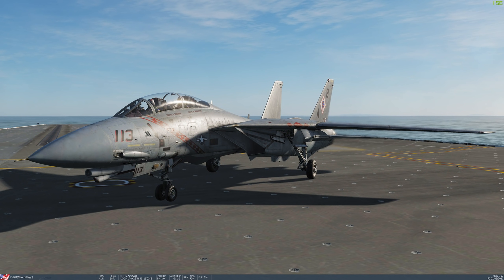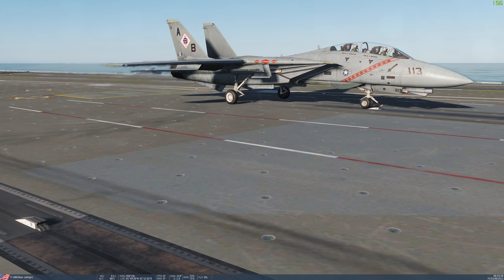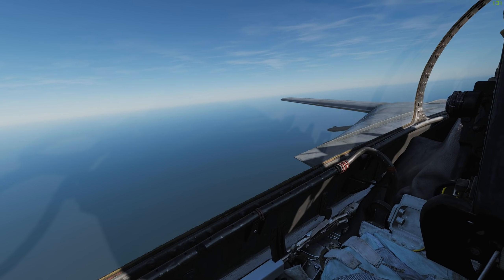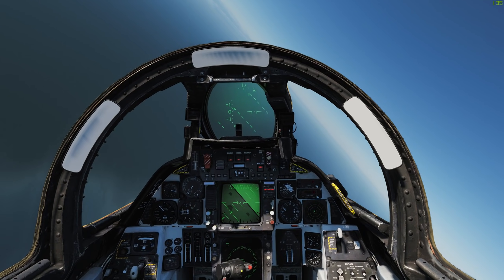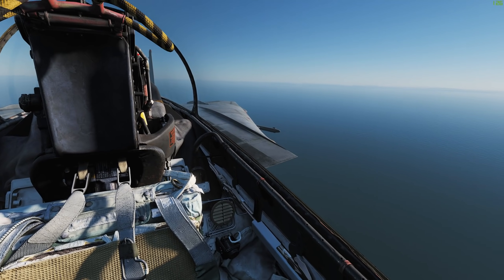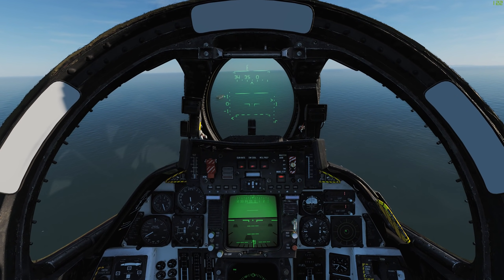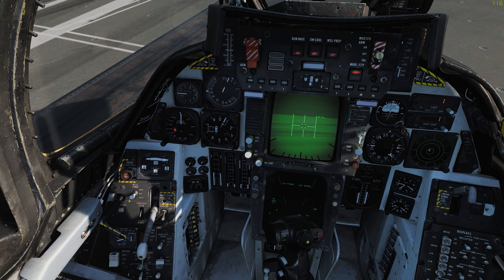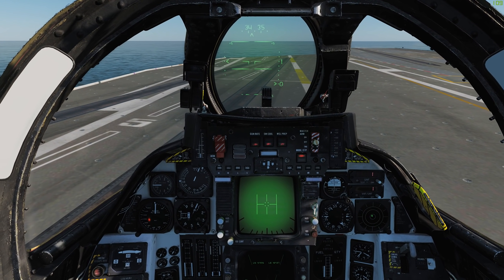DCS F-14B - First Flight